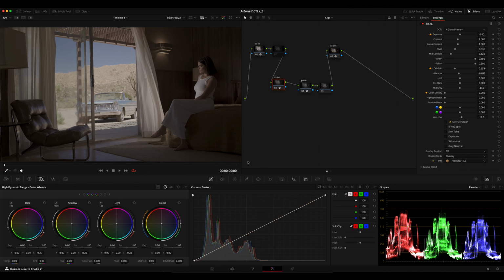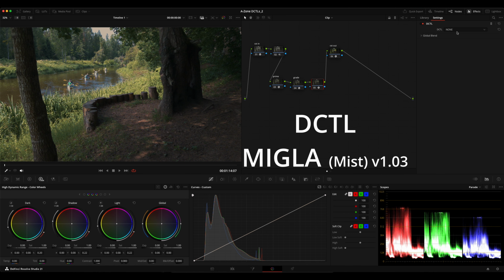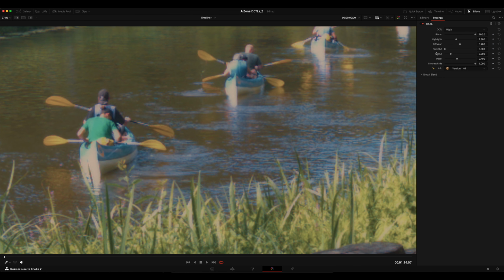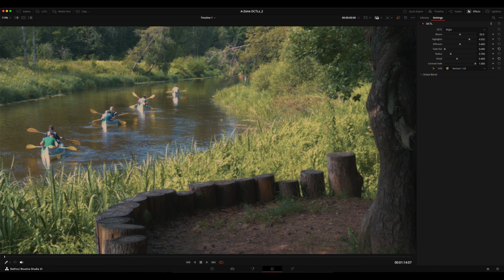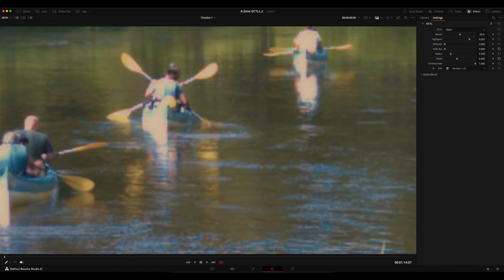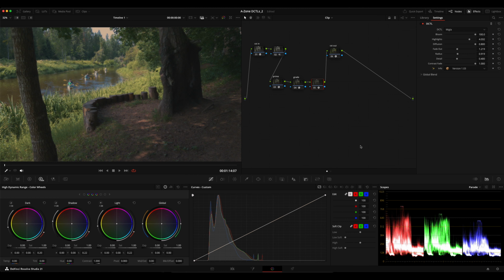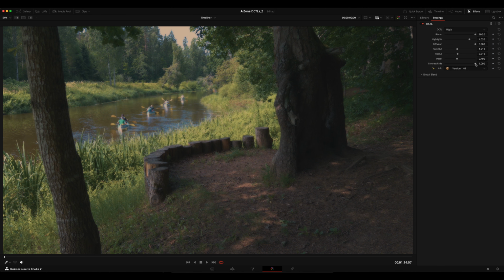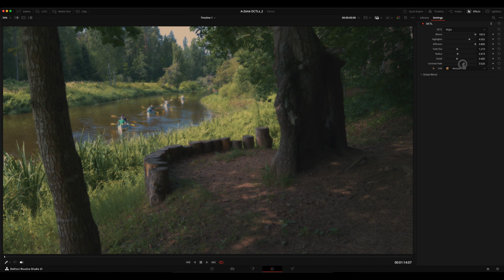DCTL Migla - Mist Edition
Are you trying to replicate the organic, creamy look of expensive physical lens filters like Pro-Mist, Glimmerglass, or Black Satin in post-production? Say goodbye to generic Resolve glow tricks that ruin your dynamic range and create digital-looking artifacts.
Unlike primitive software blurs, Migla operates deep within the DaVinci Wide Gamut (DWG) pipeline. It uses a custom Fermat Spiral anti-contouring cascade and an advanced multi-band diffusion engine to mimic how real photons interact with glass elements, scatter light, and bleed into high-contrast areas organically.